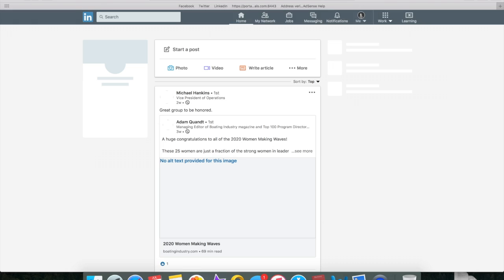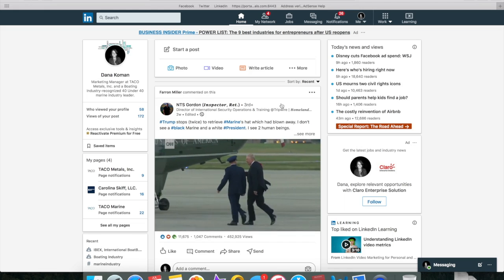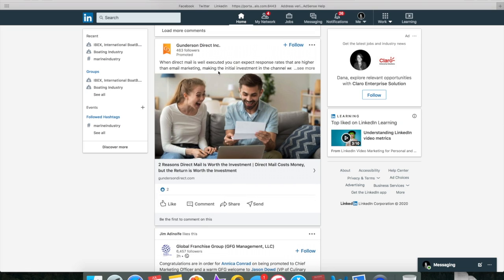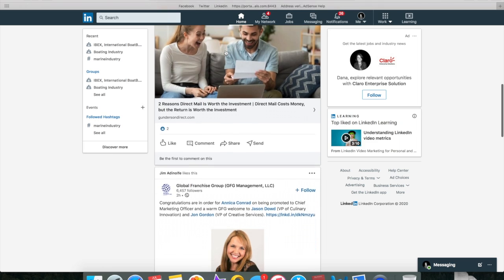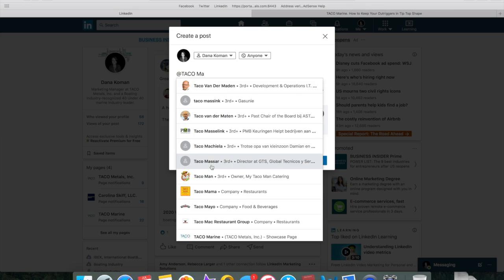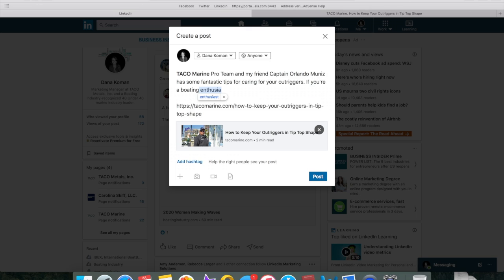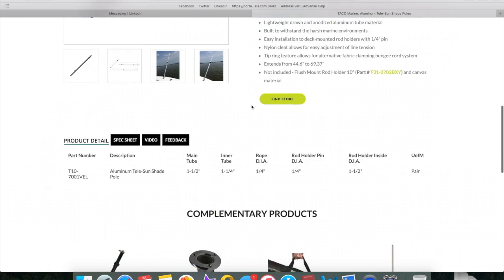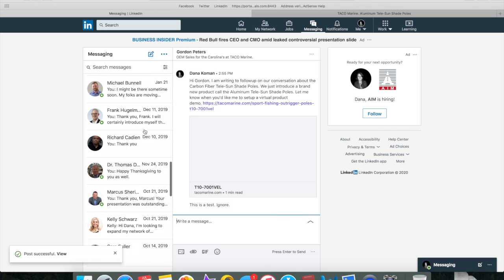LinkedIn Webinar 2